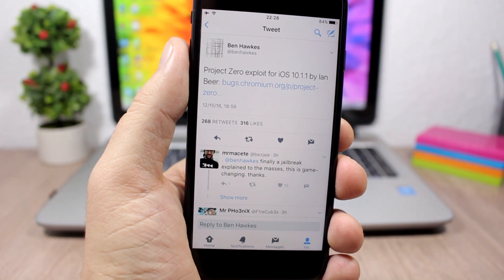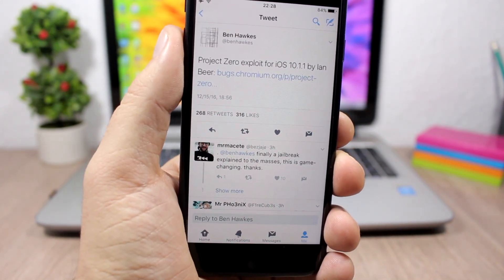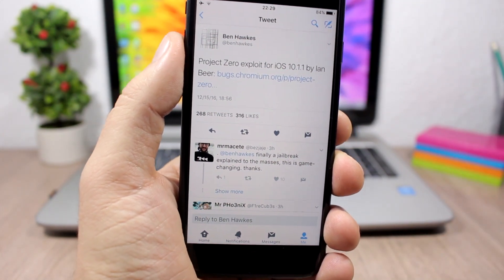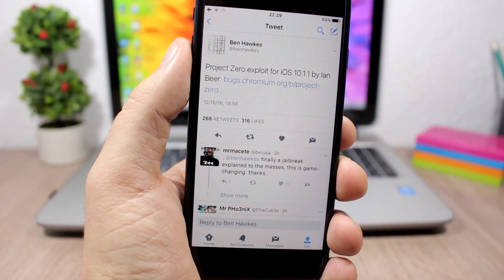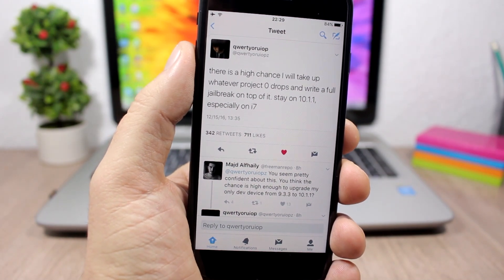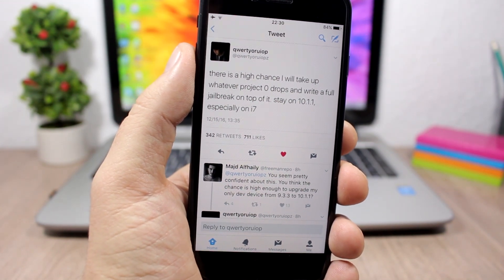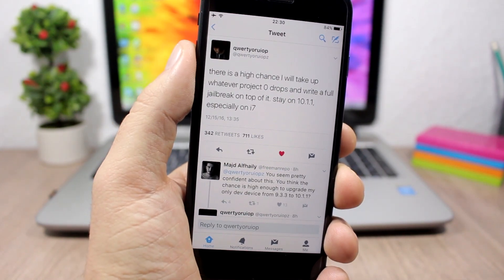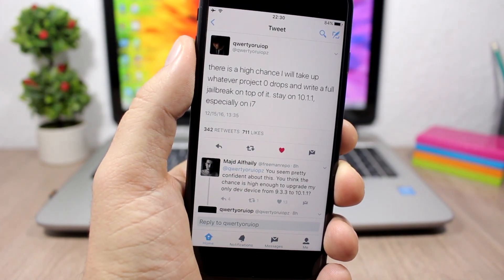iOS 10.1.1 Jailbreak Exploit Released - Downgrade NOW !!!